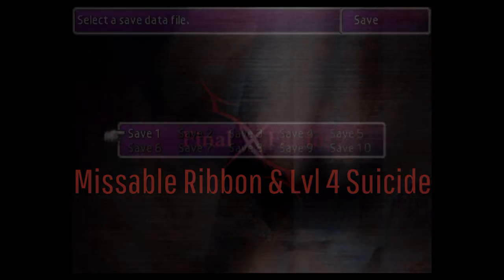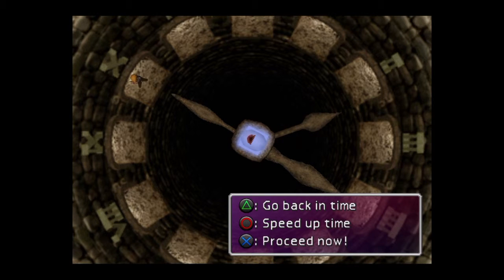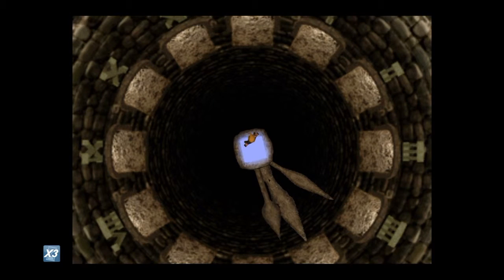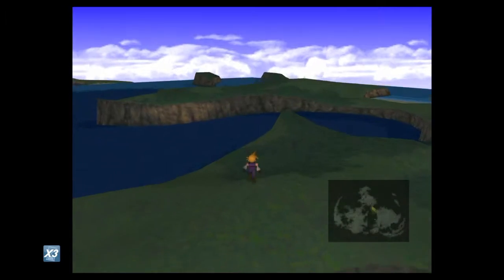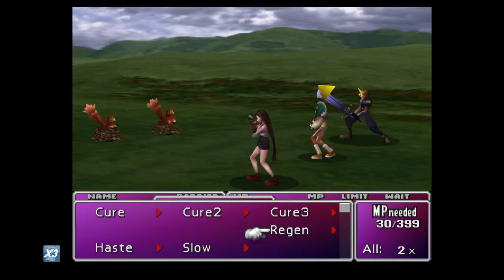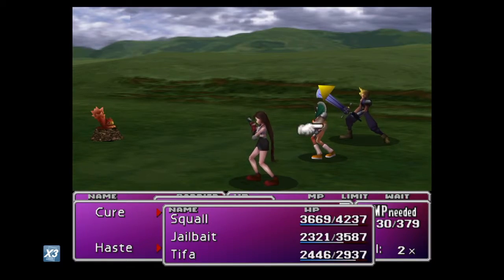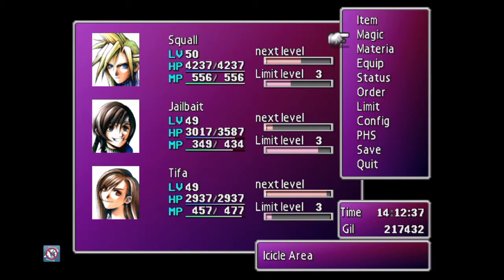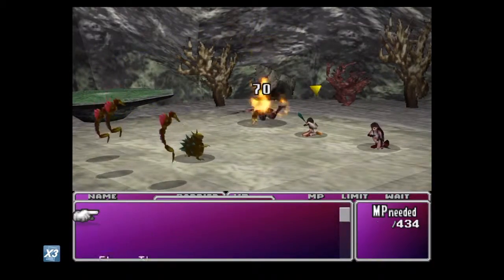Just The Tip - Final Fantasy 7 - Missable Ribbon & Lvl 4 Suicide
The Missible Ribbon In Temple of the Ancients and an enemy Skill that will be explained in the next episode - Massive Trick and Game breaking tip in next JTT Support the channel by visiting and buying from the links below